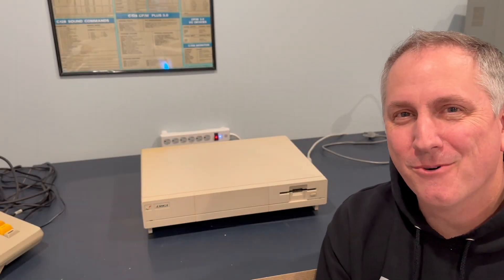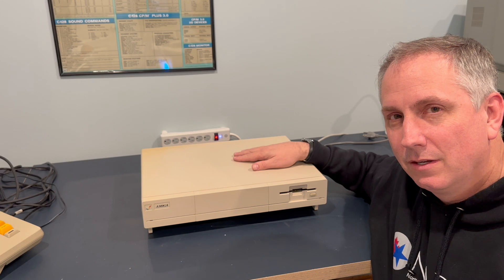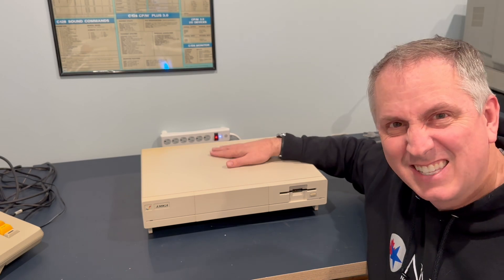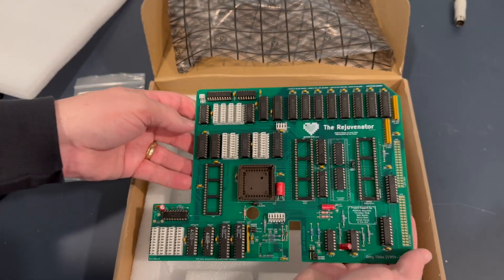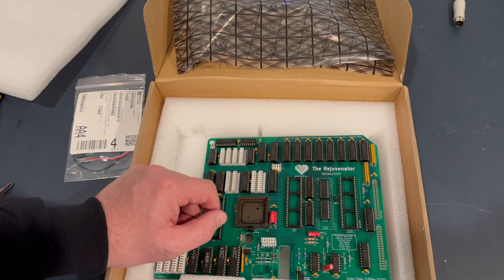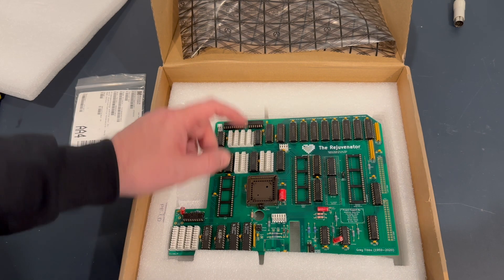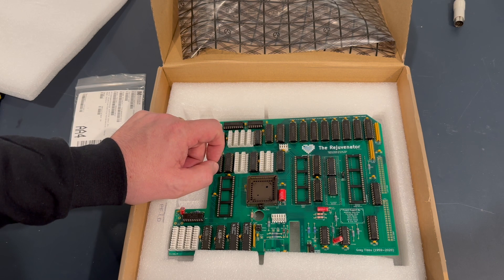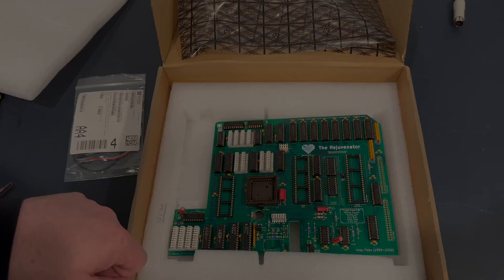Amiga 1000 with 1MB chip ram and my feelings about USPS and reading manuals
In this video I ambush my USPS delivery guy to make certain he doesn't return a lovely Amiga 1000 rejuvenator to the sender in Germany.
I proceed to not read the manual, struggle for a while, and then finally give up and practice my reading skills.

Link to the amazing folks and story behind this cool upgrade for the venerable Amiga 1000: